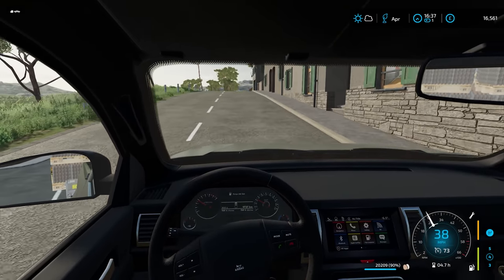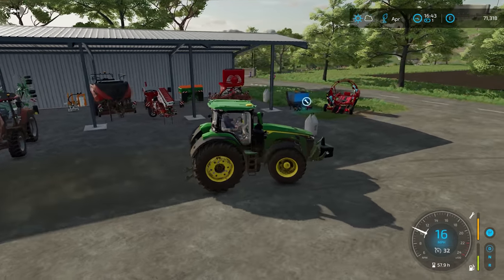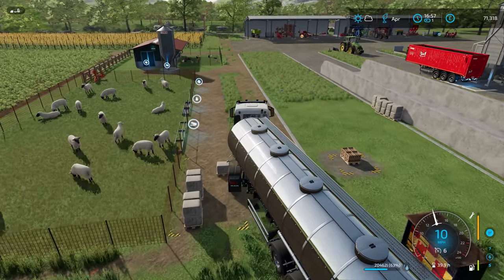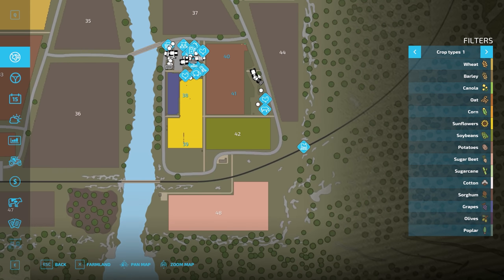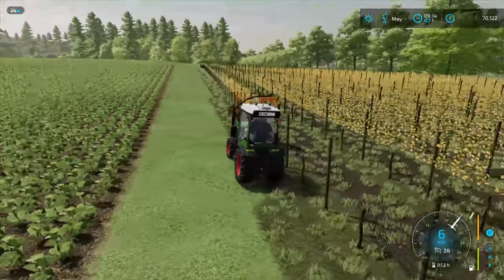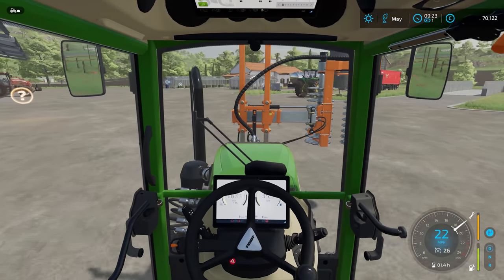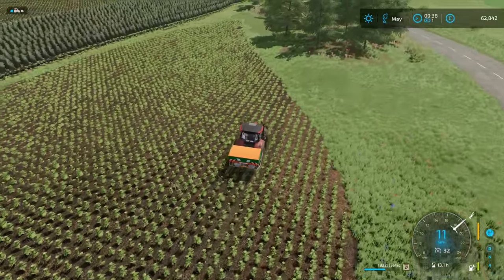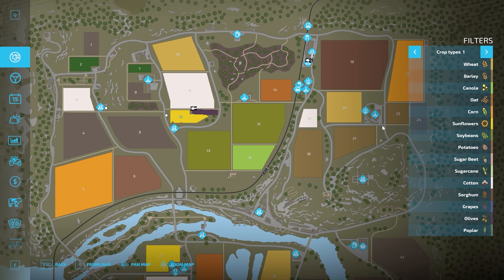MOOOORE COWS! WHAT'S THE NEXT FIELD? | Farming Simulator 22 - Haut-Beyleron | Episode 71